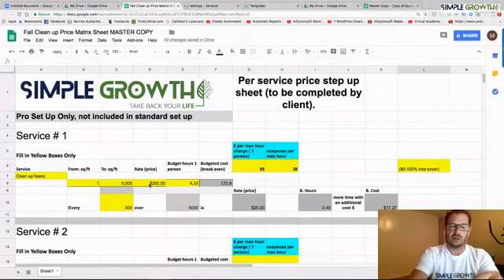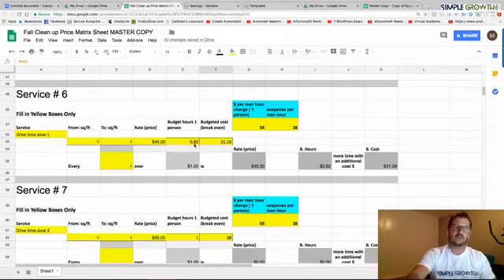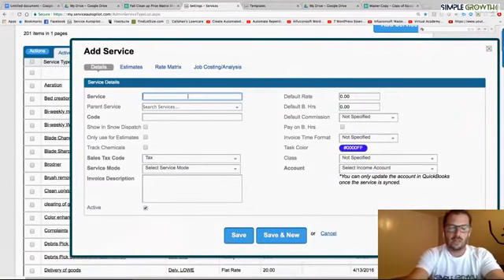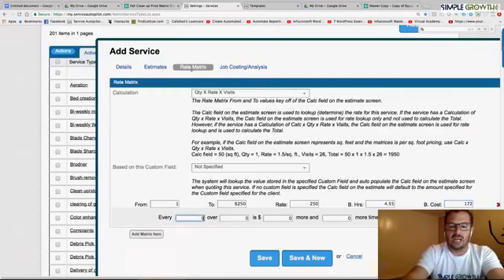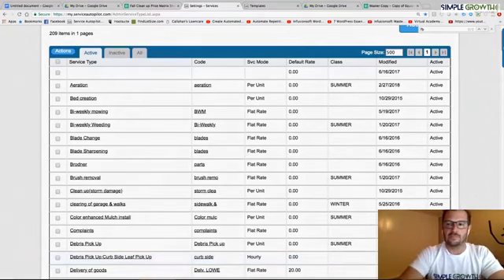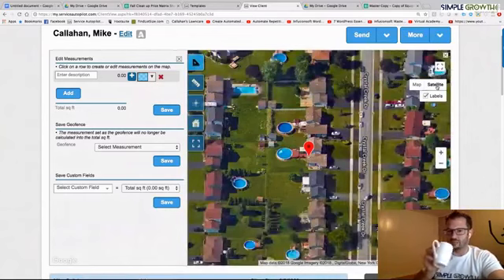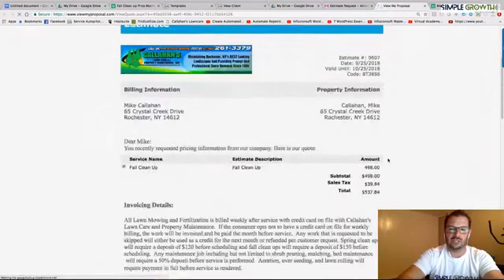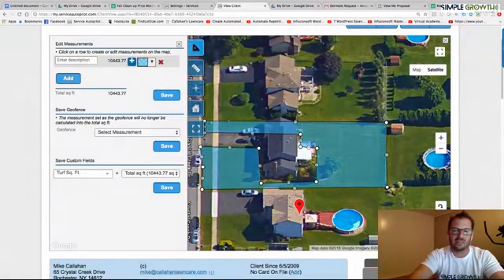How to create a standard pricing matrix for fall clean ups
How to create a standard pricing matrix for fall clean ups that includes variables for tree coverage, dump fees, drive time, fence lines, and more.